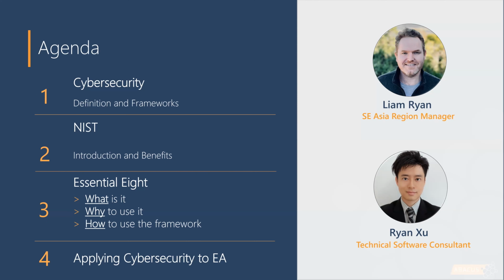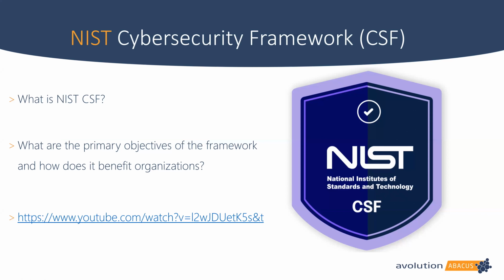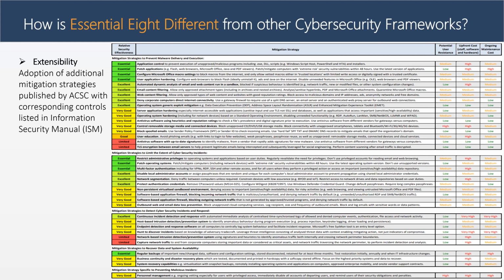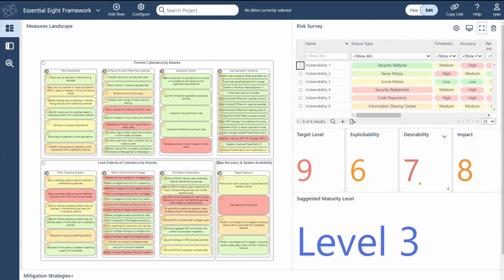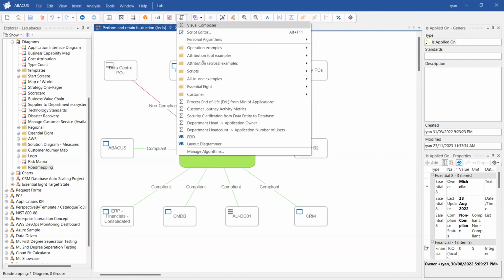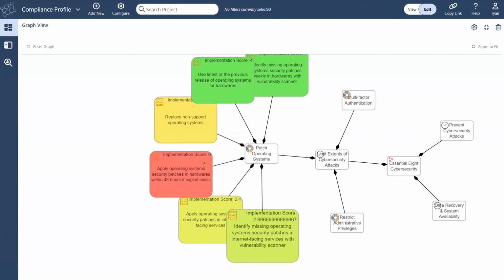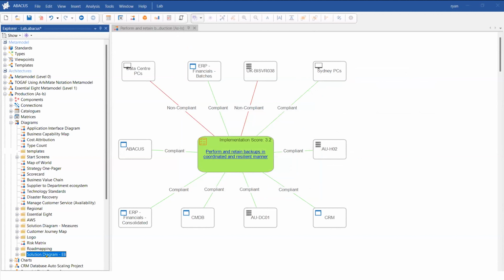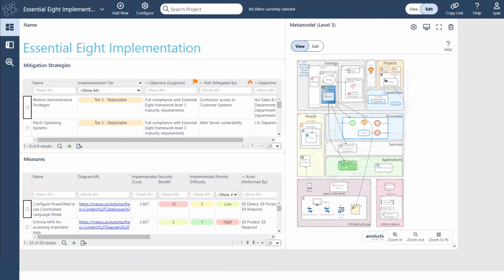Using Cybersecurity Framework as an Enterprise Architect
Join this demonstration to understand how to apply Cybersecurity Frameworks in an Enterprise Architecture context with ABACUS

Topics Include:

- The importance of cybersecurity frameworks
- The NIST CSF and Essential Eight frameworks
- How to implement frameworks practically
- Q&A session and next steps